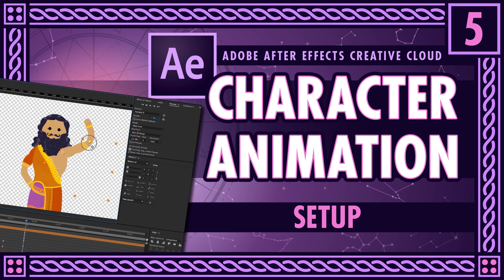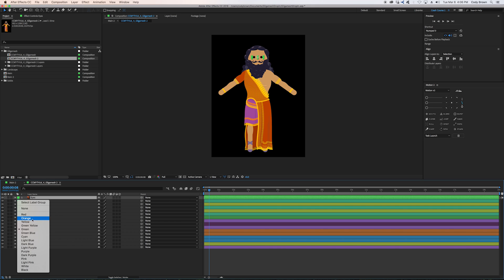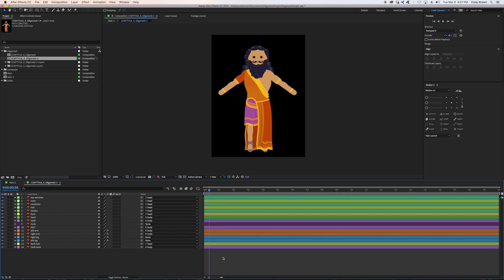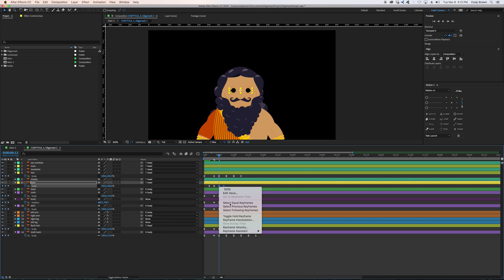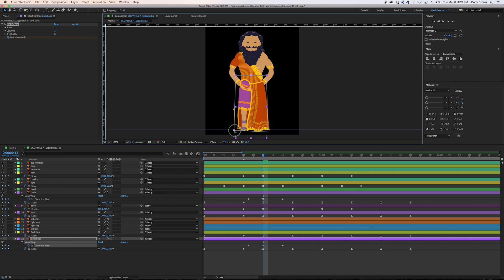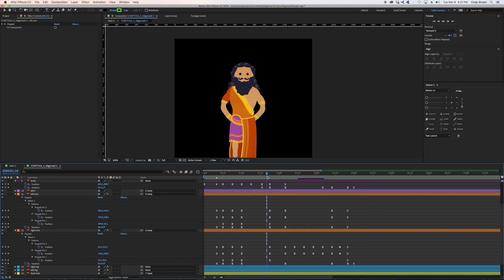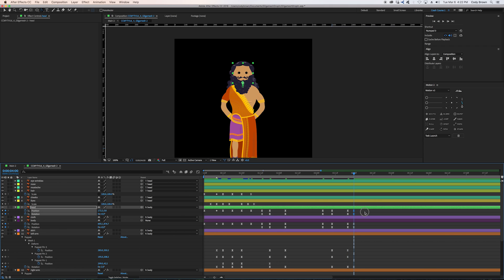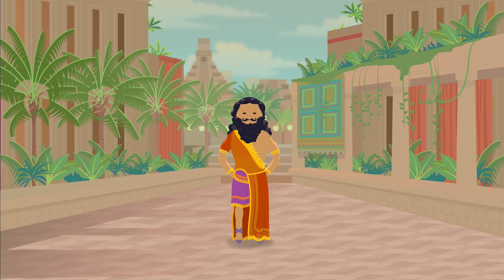How Crash Course is Made: Animating a Character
In this video, Thought Café show runner and animator Cody Brown talks us through animating a character in Adobe After Effects.

Follow along with these chapters:

Setup - 0:06
Importing Asset - 1:05
Puppet Pins & Anchor Points = 3:10
Keyframing = 4:05
Finishing Touches = 16:07

The final video in this series will cover sound design.